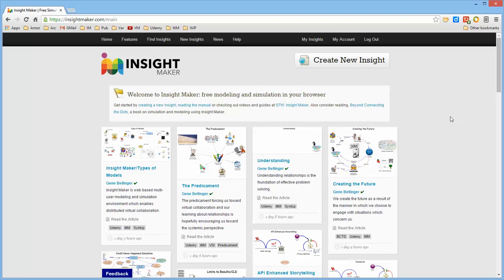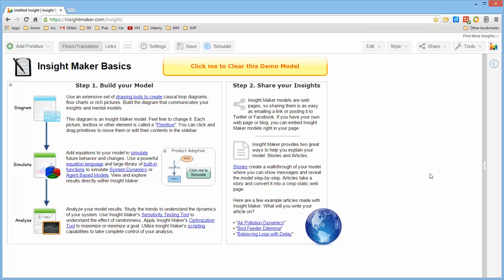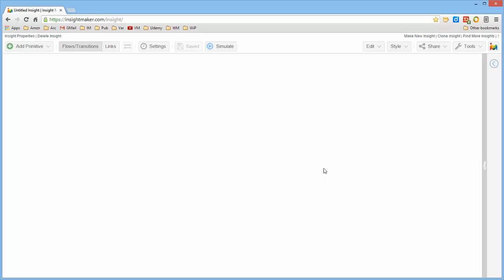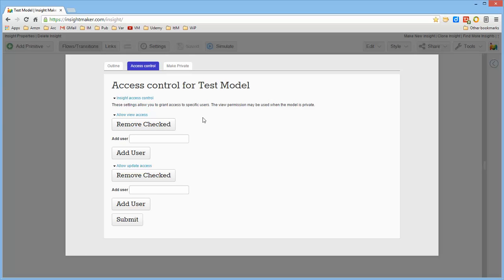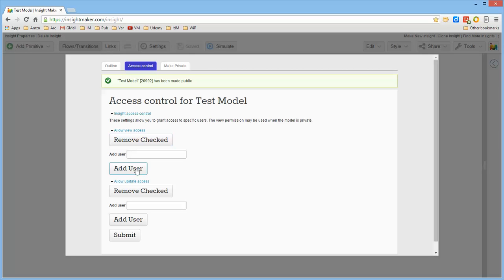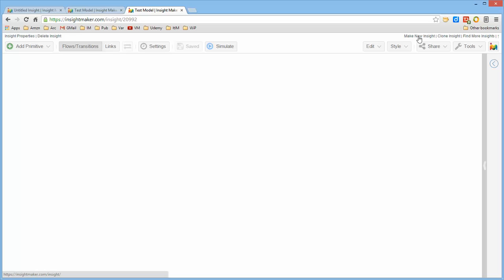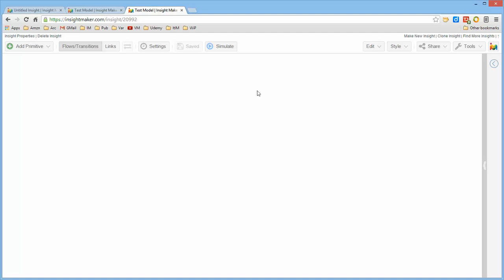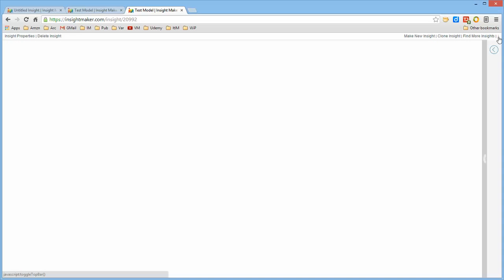First Flight xRev